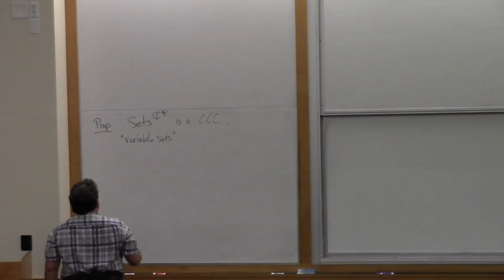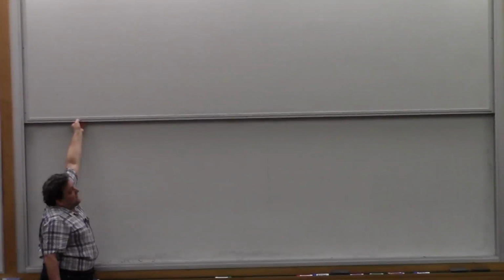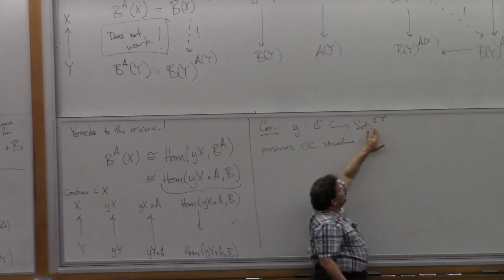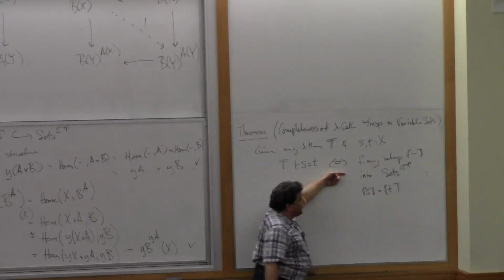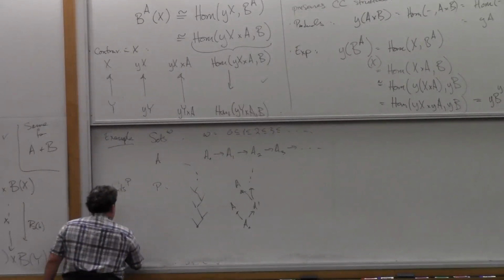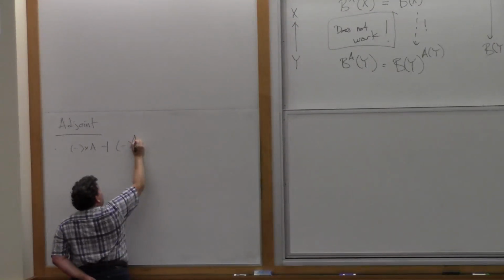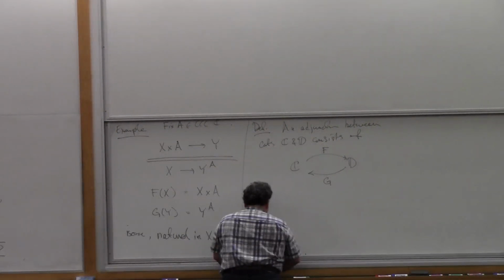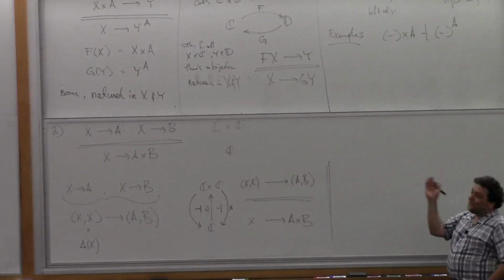Category theory foundations 4.0 — Steve Awodey